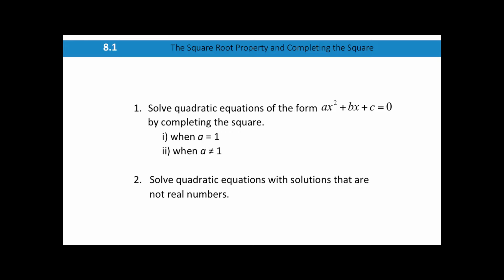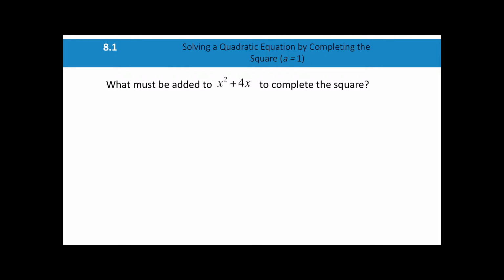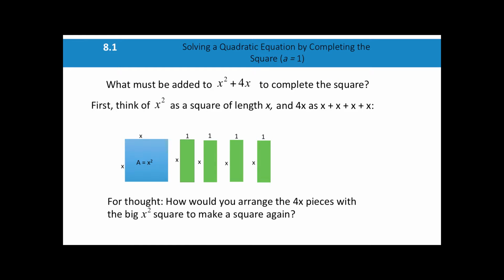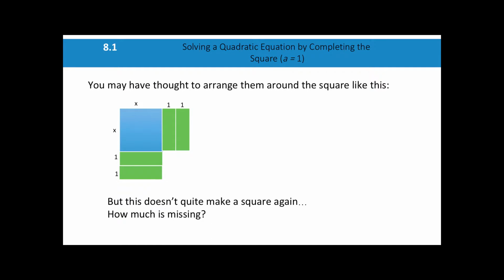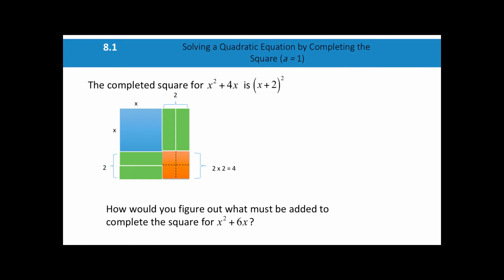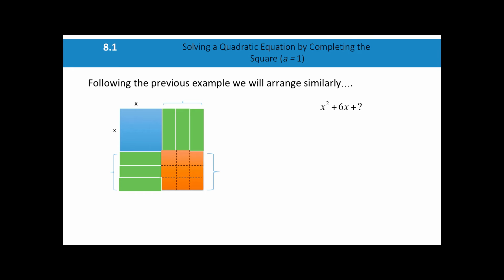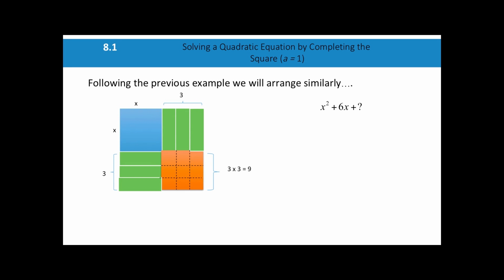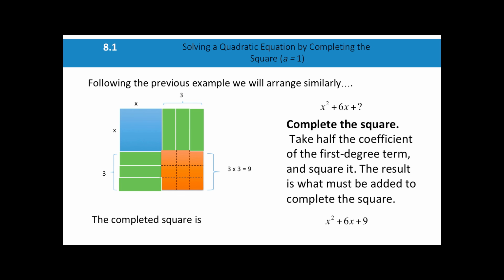Completing the Square Part 1- Basics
A visual explanation of completing the square for quadratics. Part 2 includes examples

Table of Contents:

00:13 -
00:39 -
02:01 -
02:23 -
02:42 -
03:30 -